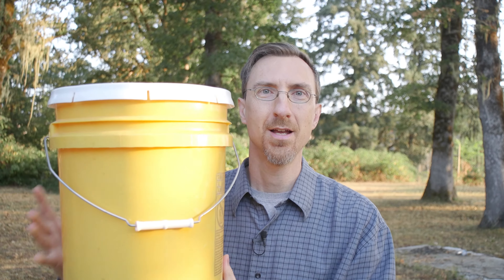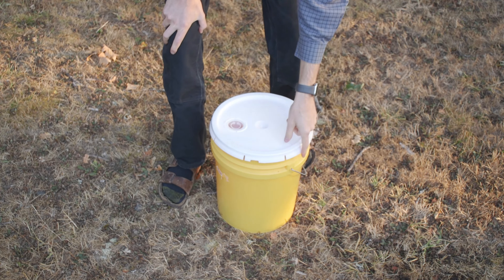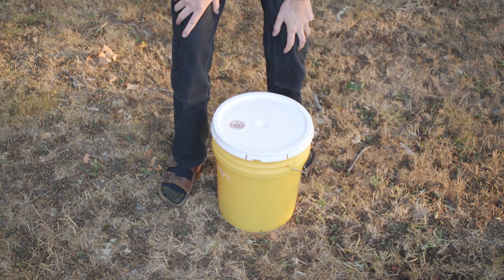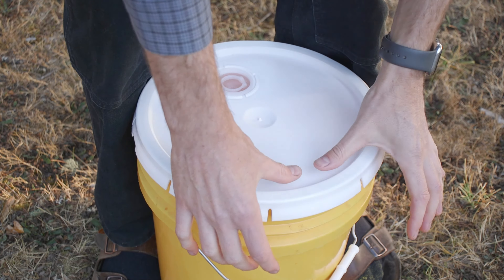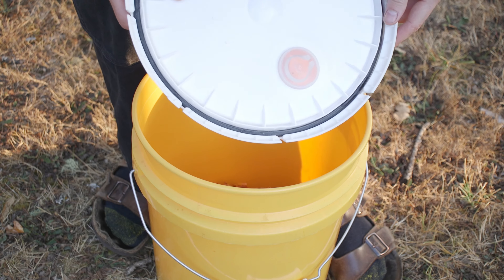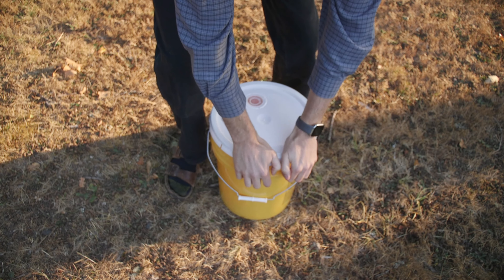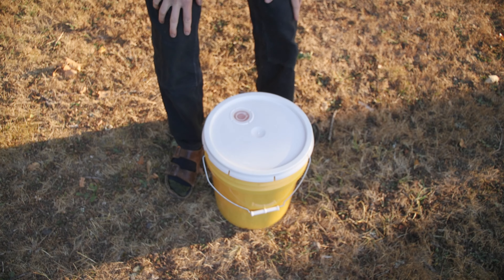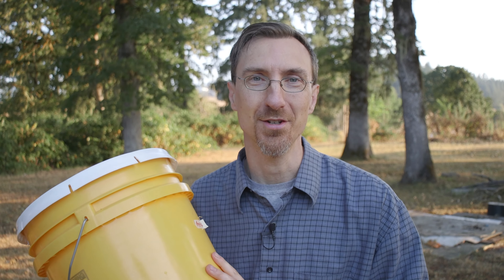How to Open and Close a 5 Gallon Bucket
How to open a food storage bucket with gasket lid.